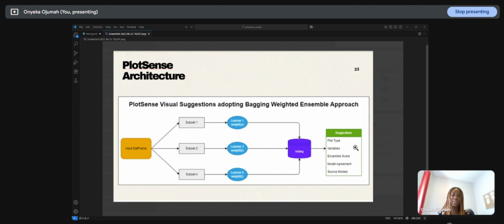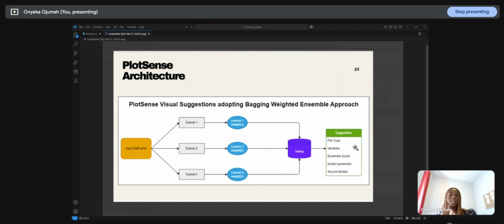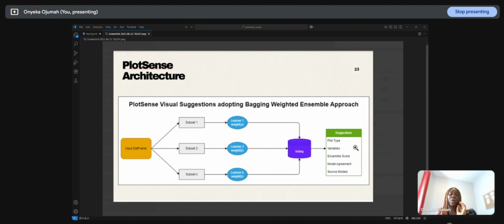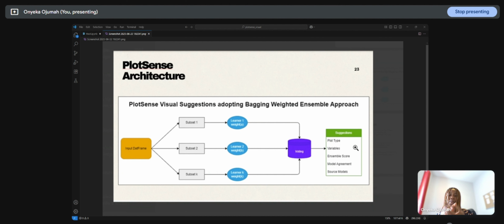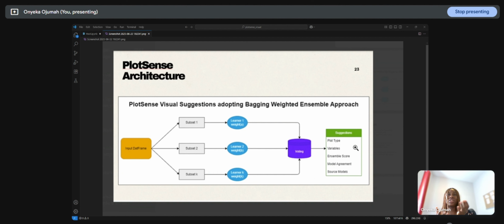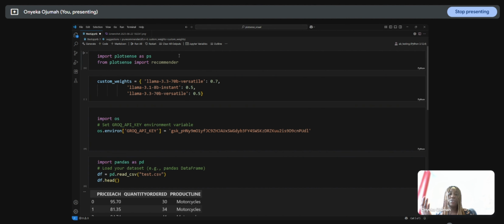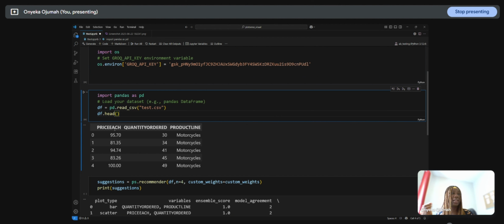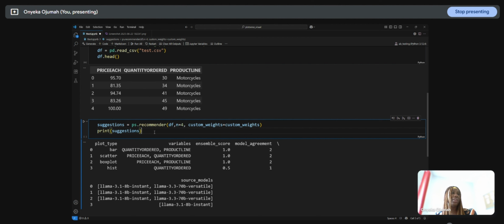How PlotSense Recommender Uses LLMs to Suggest the Best Data Visualizations Automatically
In this video, we go under the hood of the PlotSense recommender module, which uses a bagging-weighted ensemble of LLMs to suggest the most effective data visualizations before a single plot is drawn.

Here’s what makes PlotSense unique:

1. LLM Ensemble Architecture: Multiple LLMs evaluate your dataset and "vote" on the best chart types.
2. Weighted Bagging Strategy: Each model’s result is weighted and ranked, improving robustness and accuracy.
3. AI-Driven Plot Suggestions: Go beyond rules and heuristics, leverage true context-aware recommendations.

🔄 Seamless Python Integration: Just import and use it like any Python module.

🔧 Whether you're doing exploratory data analysis or building dashboards, PlotSense saves time by letting AI do the heavy lifting.

Remember to Star the repo, share your feedback, or contribute to help us grow this open-source project!